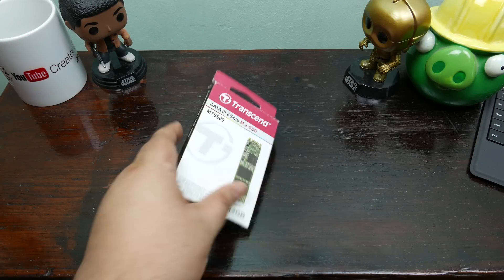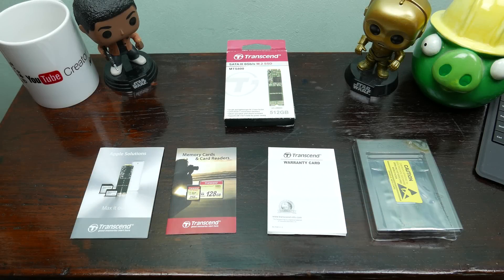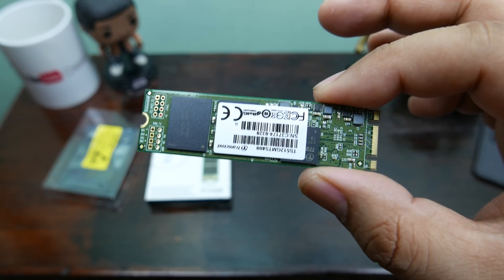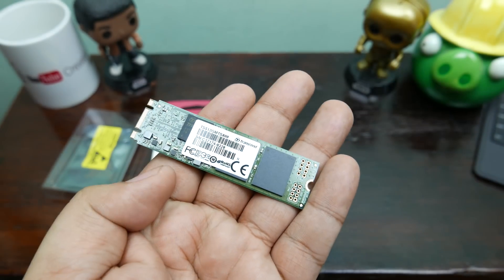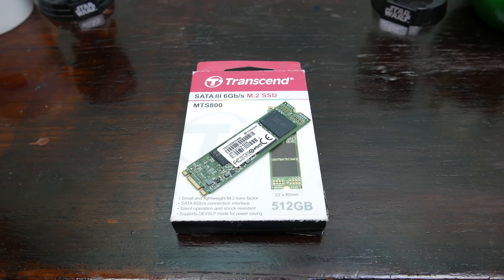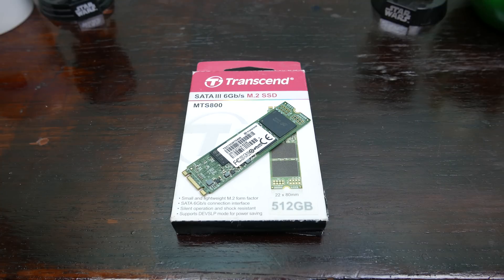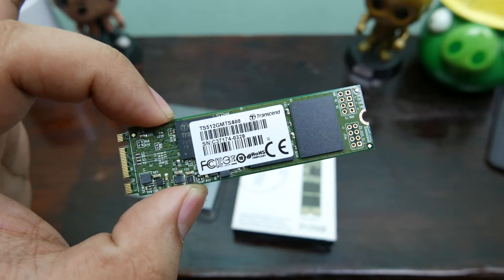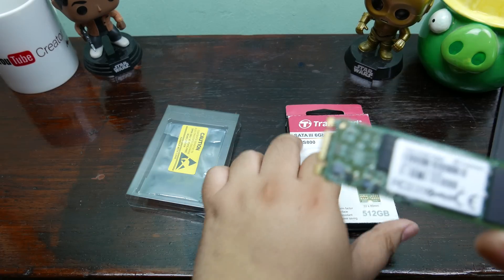Transcend MTS800 M.2 SSD SATA III Review - Lots Of Storage From The Size Of A Thumb!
Join the Big Time Show Community to discuss!

Extras channel!